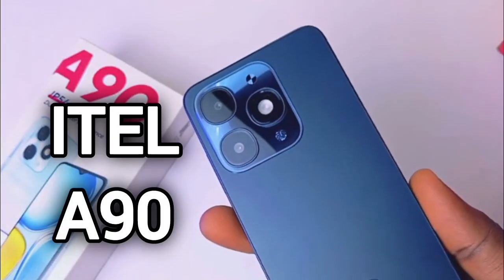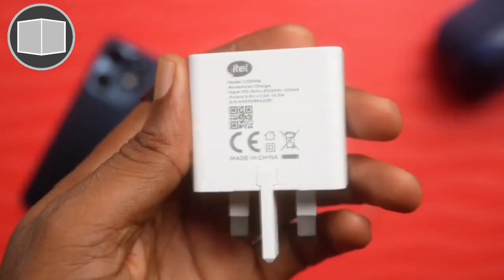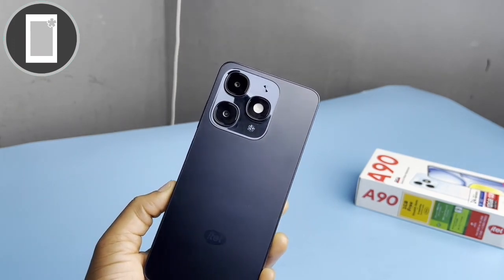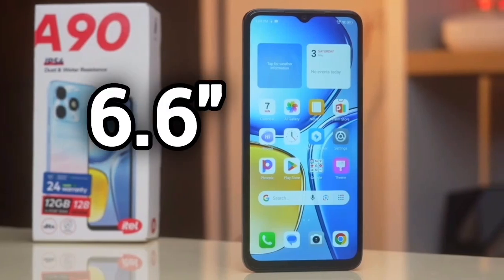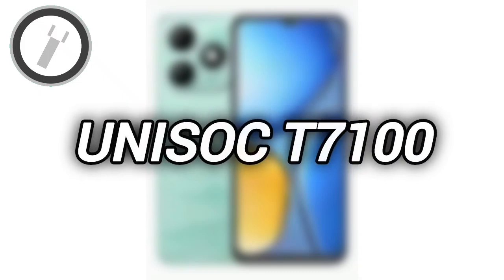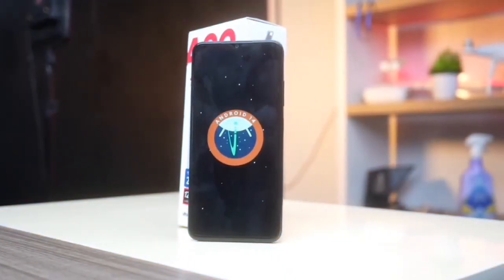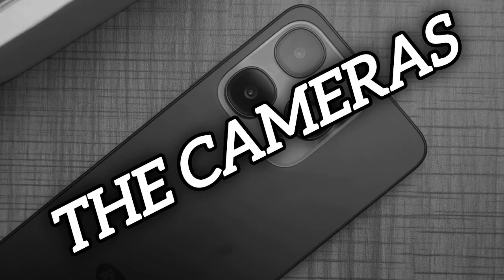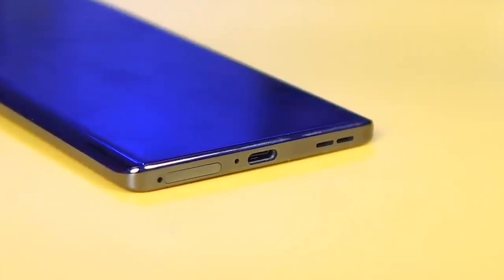Itel A90 Review - Should You Buy This Phone?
The Itel A90 retails basically anywhere for about 90k to 100k naira, but should you actually buy it?

In this video I'm going to tell you everything you need to know about the cheapest budget phone 2025 has to offer.

Pls watch all the way to the end 🙏, you'll make my day 😊

Credits:

Audu Buba: @AuduBuba

Charselord Tech: @CharselordTech

Click (JOIN) to become a member (The first 10 to do so would get lifetime benefits from the channel)